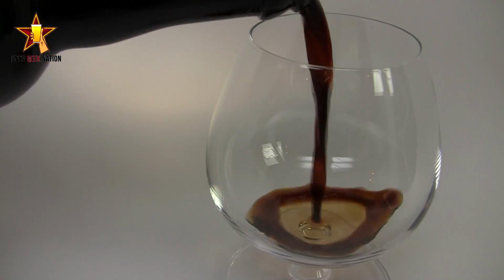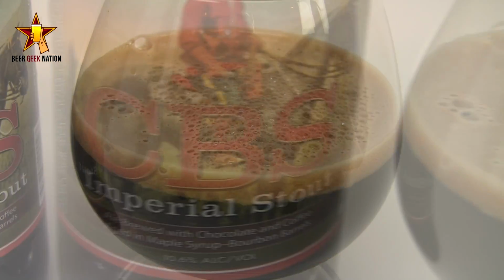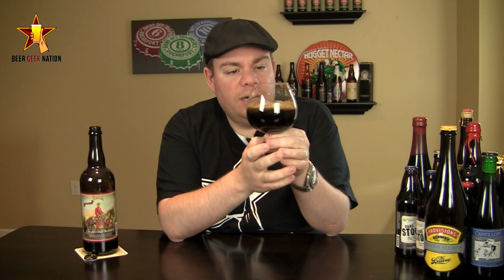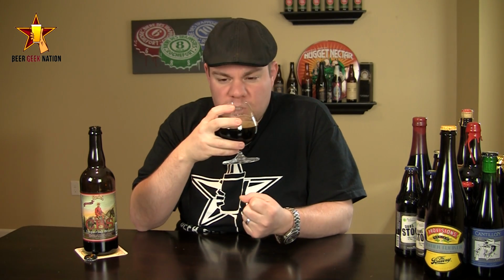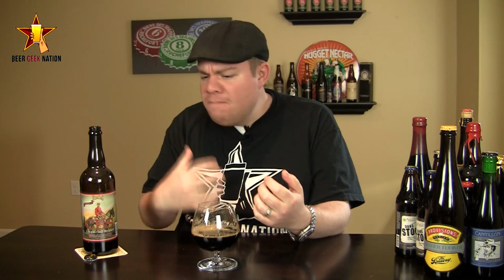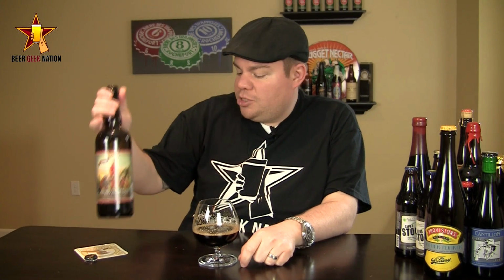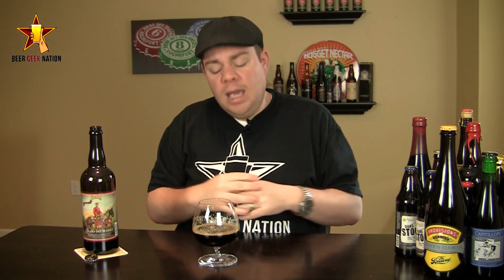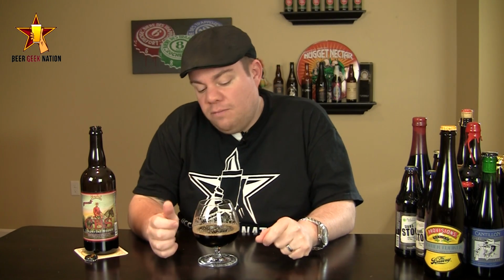Founders CBS Imperial Stout | Beer Geek Nation Beer Reviews Episode 300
CBS
Founders Brewing
10.6% ABV
Beer Geek Nation Rating: A+
Beer Advocate Rating: 100/100
Rate beer Rating: 100/100

Canadian Breakfast Stout is an Imperial Stout brewed with a blend of coffees and imported chocolates, then aged in spent bourbon barrels that have most recently been aging pure Michigan maple syrup. The final product has had stellar reviews and is currently the fifth highest rated beer in the world